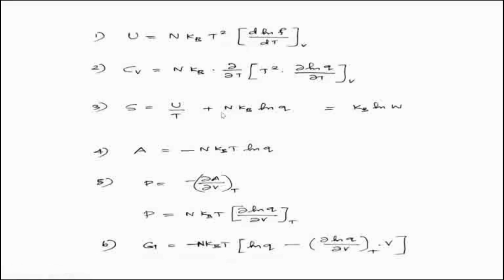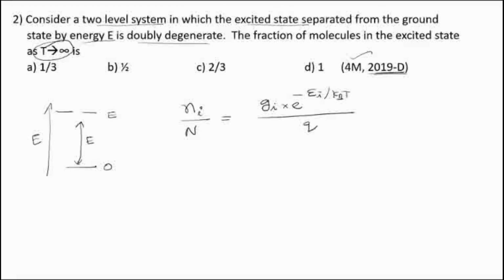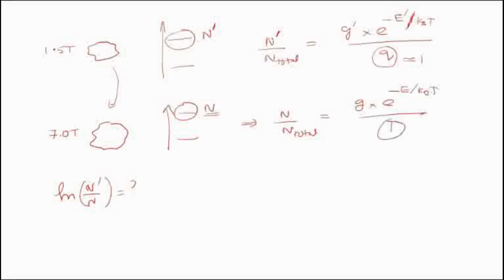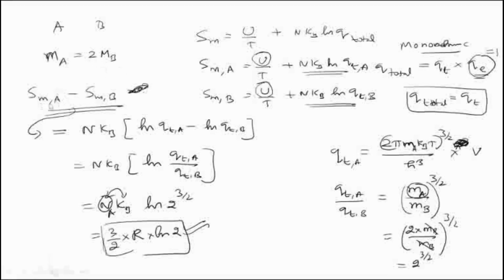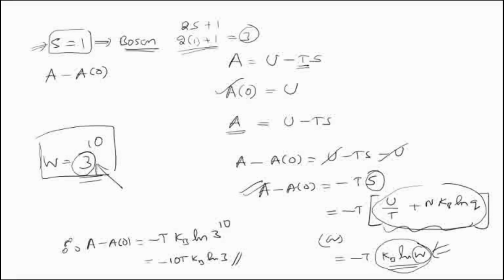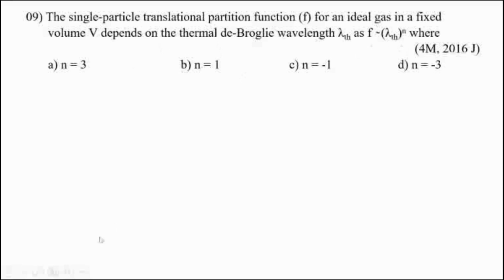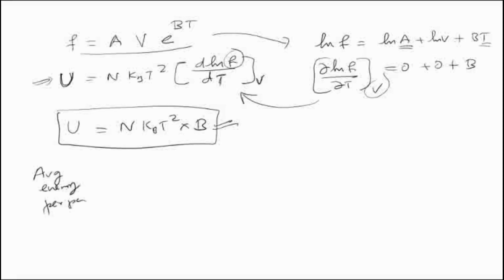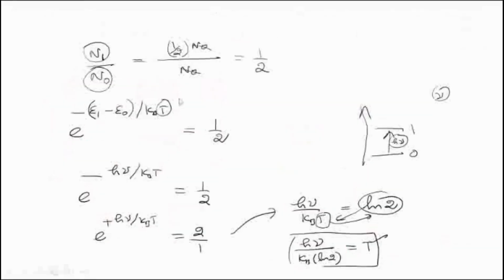STATISTICAL THERMODYNAMICS - PART 3